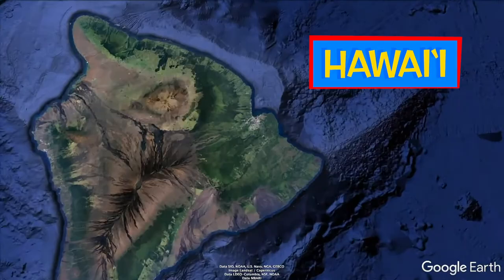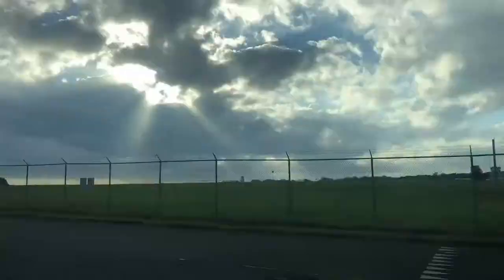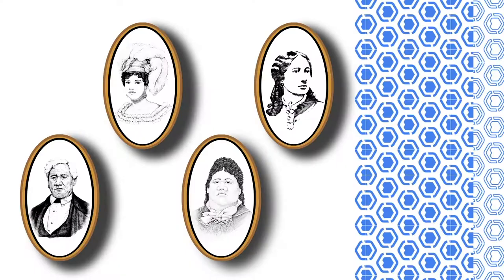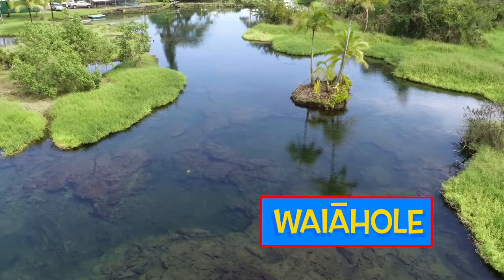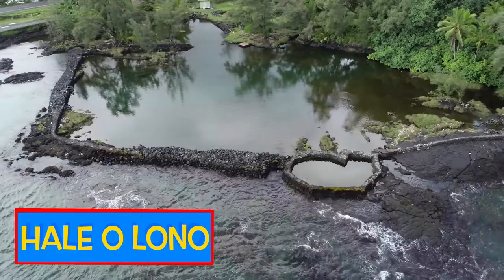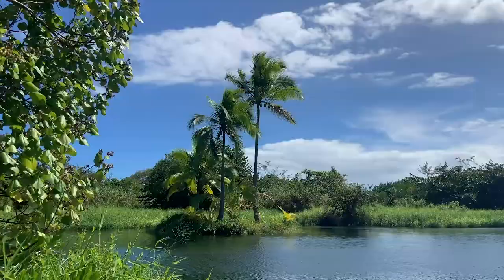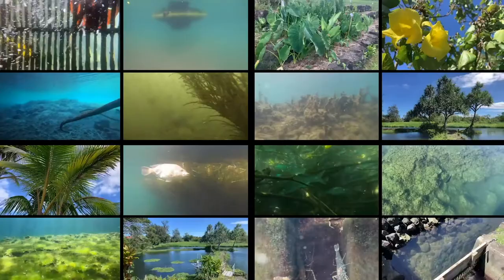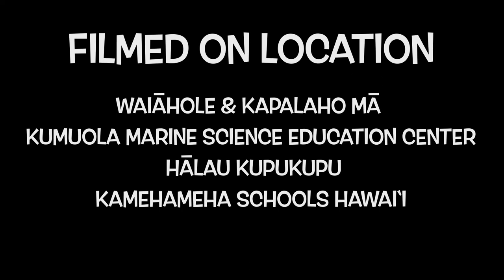Loko Iʻa Superheroes: Waiāhole and Kapalaho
Welcome to the loko iʻa of Waiāhole and Kapalaho. How did they come to be? Where are they located? Why do loko iʻa exist?

e01p02